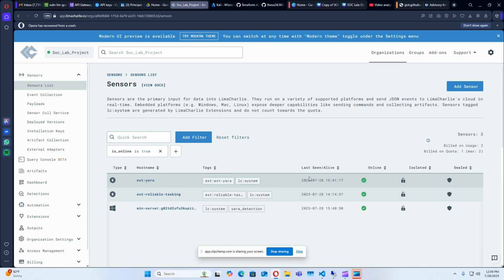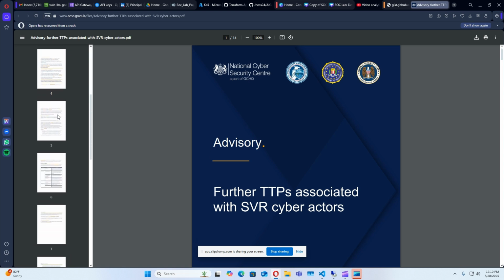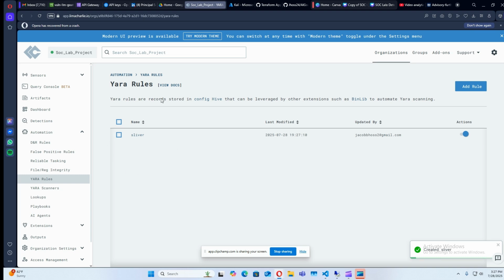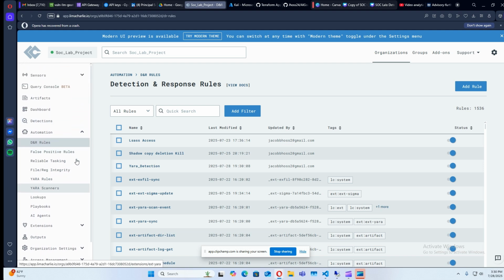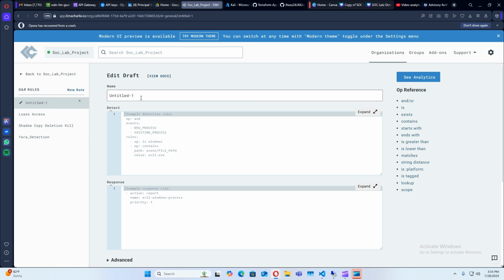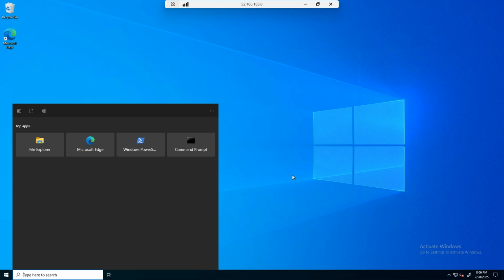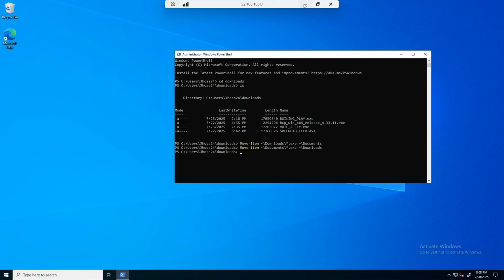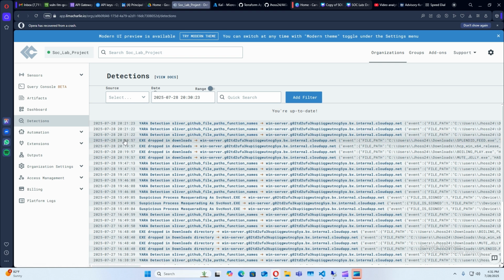SOC Lab (Part Three)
In this lab project, I extended my SOC setup by integrating YARA-based scanning into LimaCharlie to detect Sliver C2 implants. Building on the Azure infrastructure from my previous lab, I created custom Detection & Response (D&R) rules to automate the detection and scanning process.

Key steps in this lab include:

Detection of malicious downloads: A D&R rule was configured to identify when a potential Sliver implant was downloaded into the Downloads folder.

Automated YARA scanning: This detection triggered a YARA-based Sliver scan to analyze the file for malicious indicators.

Alerting on scan results: A follow-up D&R rule notified me when the YARA scan completed, providing actionable intelligence for further investigation.

This lab demonstrates:

How YARA rules can be leveraged within LimaCharlie for advanced malware detection.

The ability to automate response actions (scanning, alerting) based on specific file events.

The value of integrating behavioral detection with signature-based scanning to enhance SOC workflows and threat mitigation.